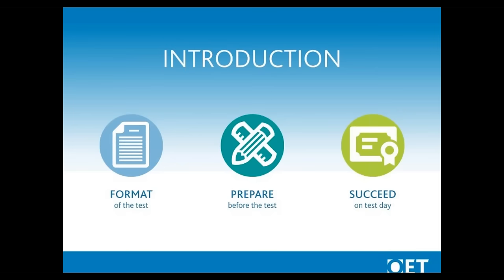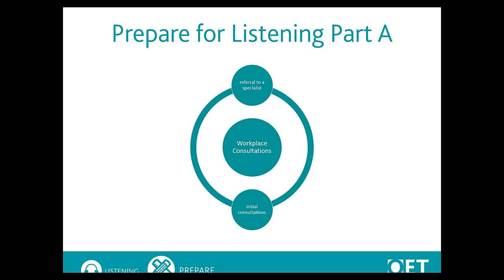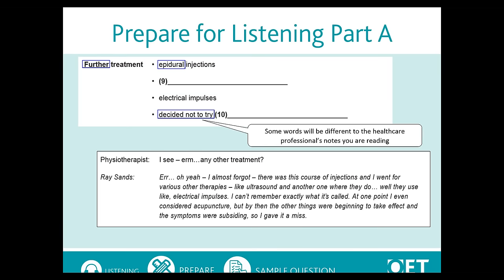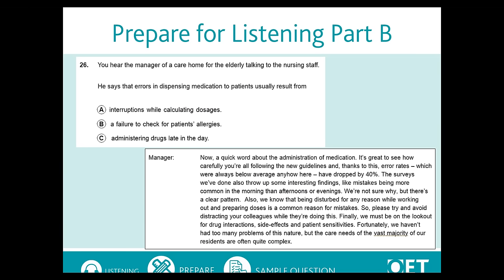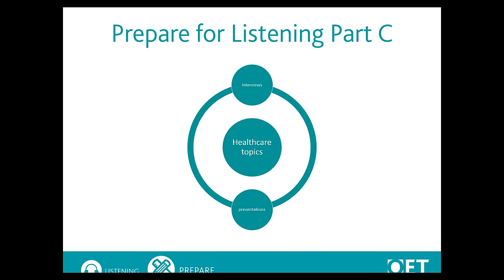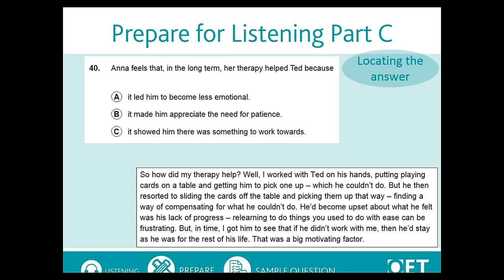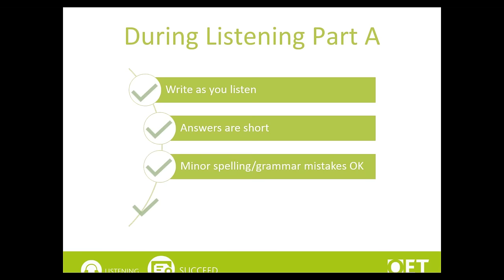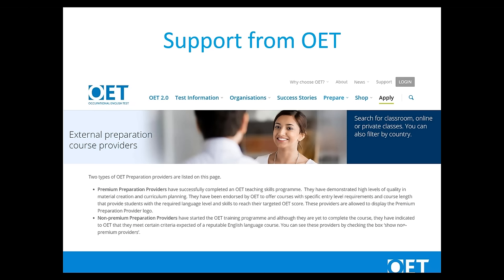OET Listening Sub-Test Masterclass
Rebecca from OET will go through the OET Listening sub-test to help ou prepare! In this Listening Masterclass, our OET Expert will:

- Hear from an OET Expert on the Listening sub-test
- Discover what OET Assessors look for
- Explore tips and common mistakes
- Understand what this OET sub-test involves

Are you a healthcare professional, looking for an English language test that is accepted globally? OET is for you! For more details and to register for OET, please visit: